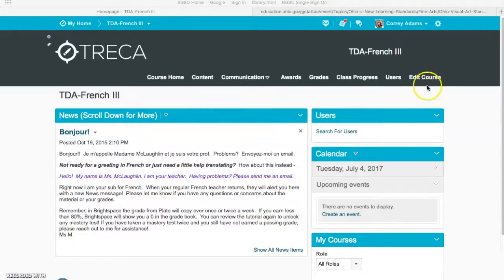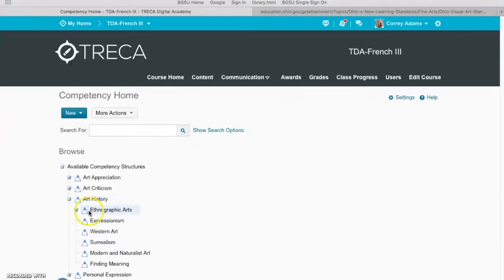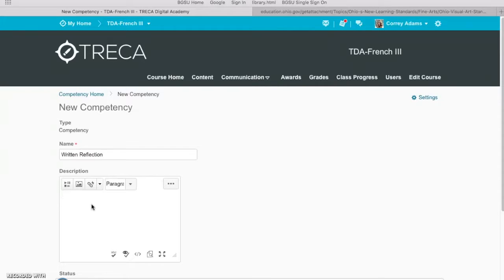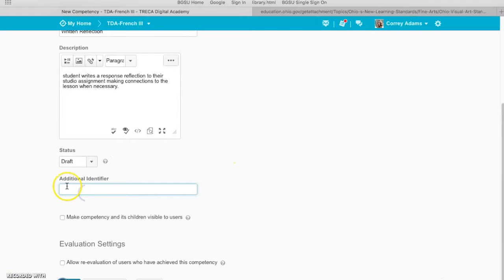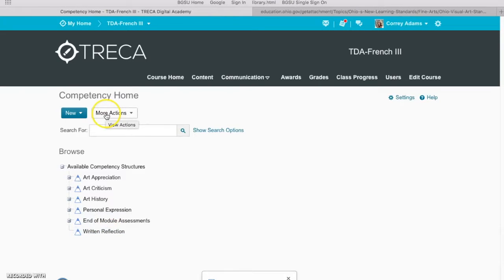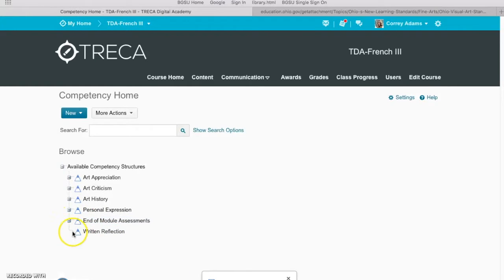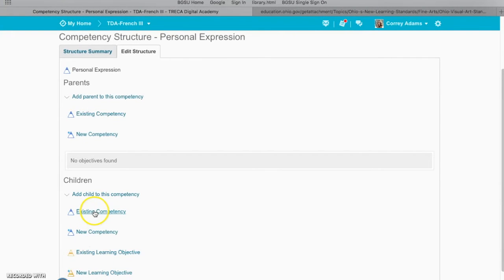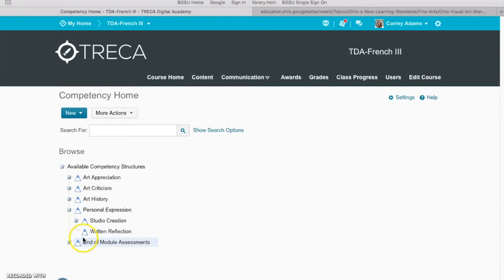Create A New Competency in Brightspace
In this video you will learn how to create a new Competency in the LMS (Brightspace).  You will learn how to create a title, description, connect to a content standard (additional identifier) and select appropriate settings.  Finally the video will address how to move a competency and how to delete a competency.